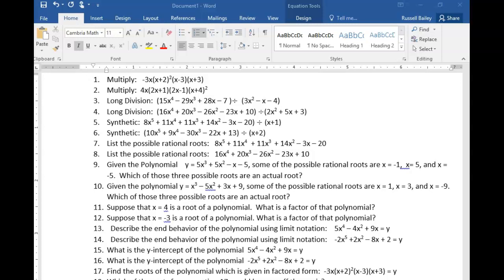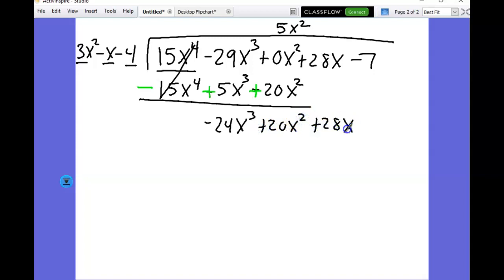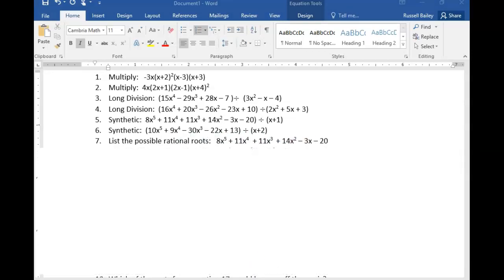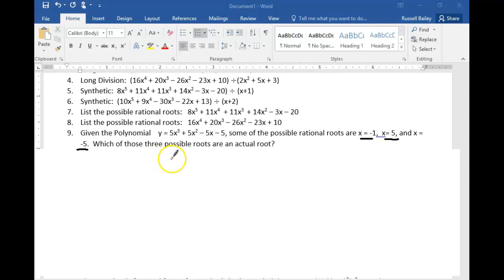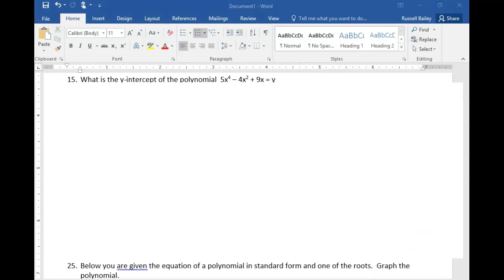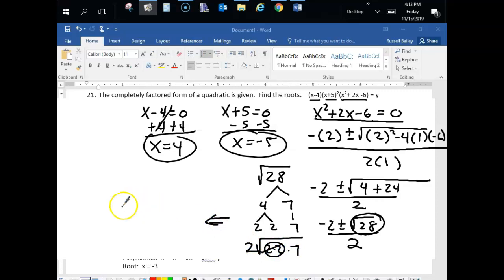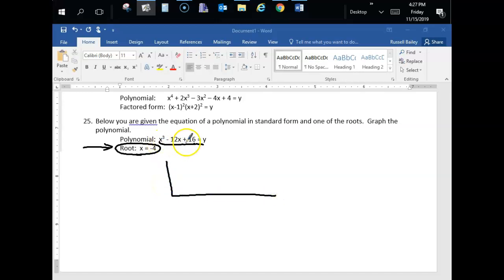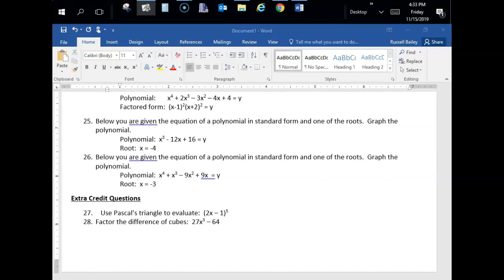Precal Unit 6 Study Guide